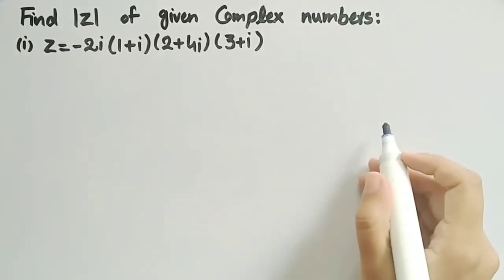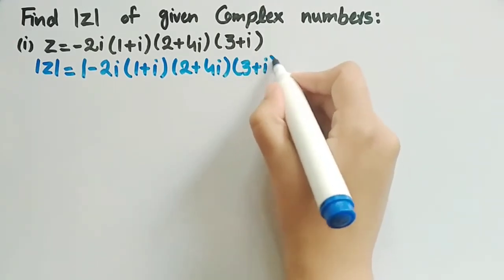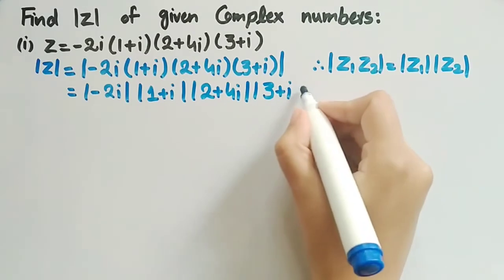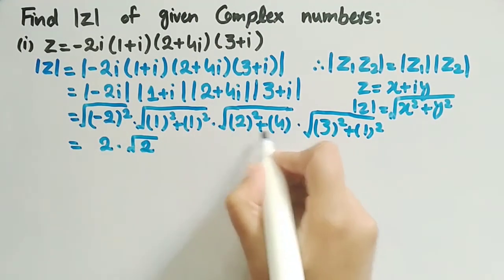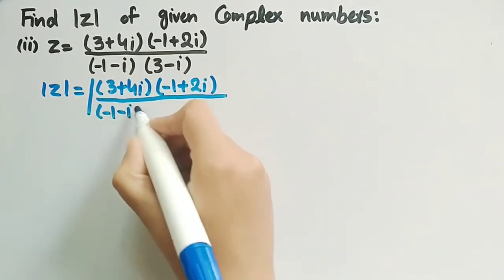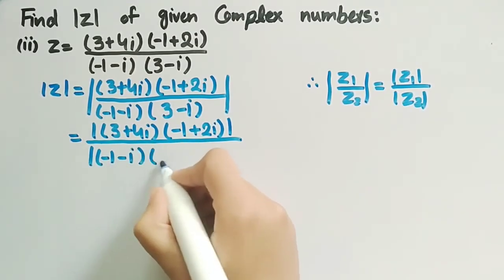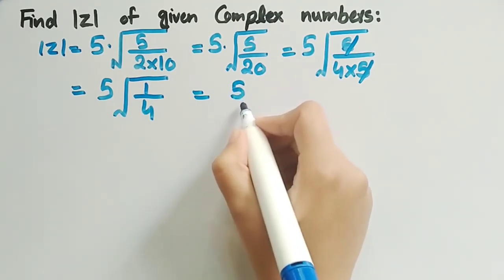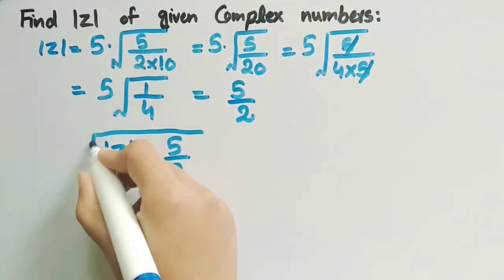Find Modulus of Complex Numbers z=-2i(1+i)(2+4i)(3+i) and z=((𝟑+𝟒𝒊)(−𝟏+𝟐𝒊))/((−𝟏−𝒊)(𝟑−𝒊))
In this video we tried to explain how to find modulus of complex numbers z= -2i(1+i)(2+4i)(3+i) and z = ((𝟑+𝟒𝒊)(−𝟏+𝟐𝒊))/((−𝟏−𝒊)(𝟑−𝒊)). Modulus of Complex Numbers is a basic concept of complex analysis.